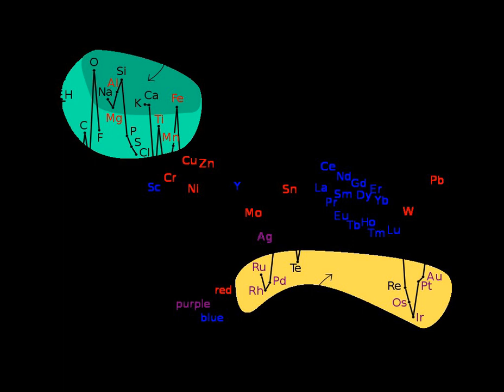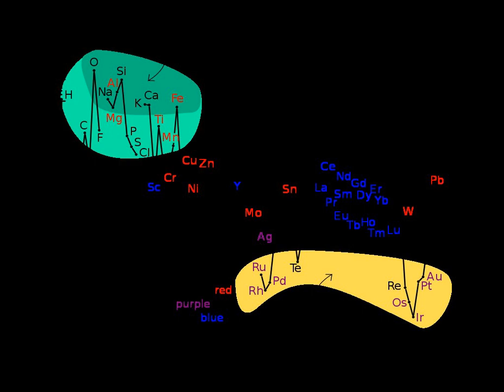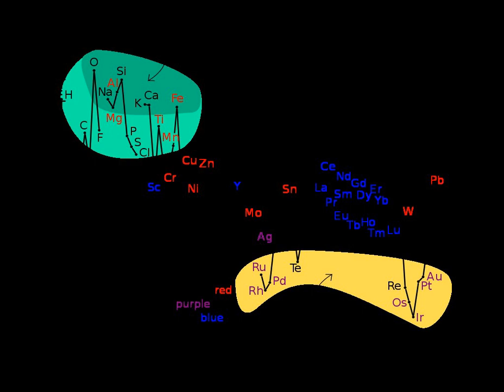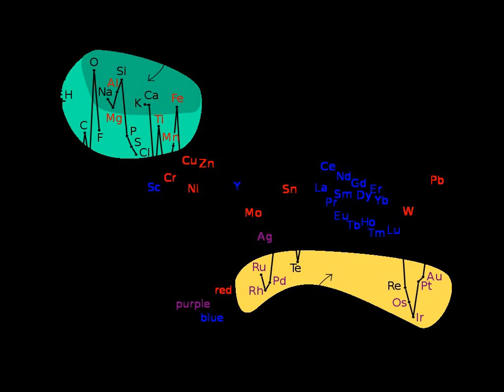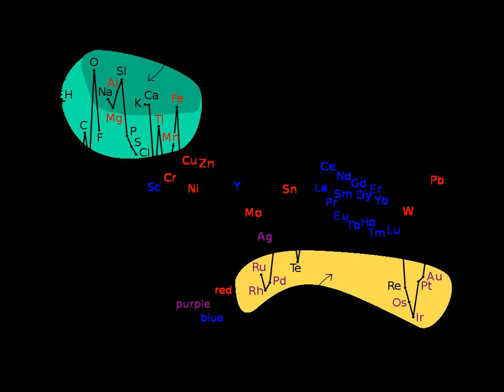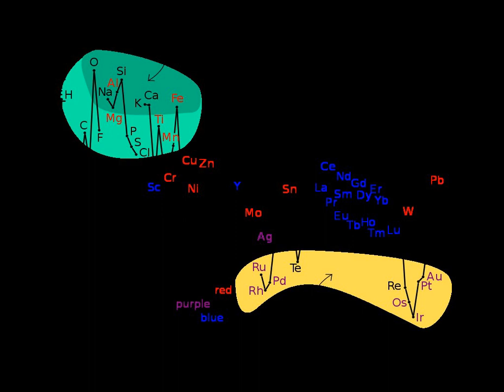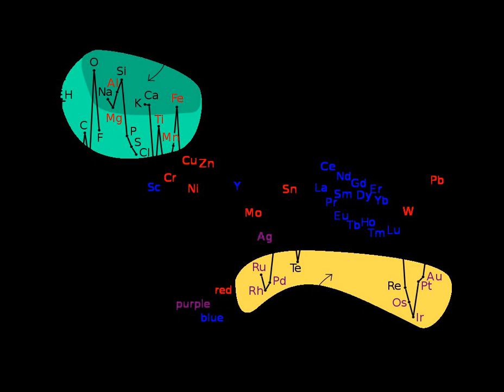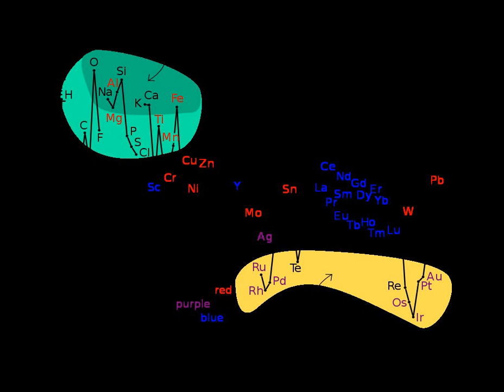Primordial element | Wikipedia audio article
This is an audio version of the Wikipedia Article:
Primordial element

00:05:54 1 Naturally occurring nuclides that are not primordial
00:07:19 2 Primordial elements
00:08:10 3 Naturally occurring stable nuclides
00:08:51 4 List of 33 radioactive primordial nuclides and measured half-lives
00:10:13 4.1 List legends
00:11:27 5 See also

- Socrates

SUMMARY
In geochemistry, geophysics and geonuclear physics, primordial nuclides, also known as primordial isotopes, are nuclides found on Earth that have existed in their current form since before Earth was formed. Primordial nuclides were present in the interstellar medium from which the solar system was formed, and were formed in the Big Bang, by nucleosynthesis in stars and supernovae followed by mass ejection, by cosmic ray spallation, and potentially from other processes. They are the stable nuclides plus the long-lived fraction of radionuclides surviving in the primordial solar nebula through planet accretion until the present. Only 286 such nuclides are known.
All of the known 253 stable nuclides occur as primordial nuclides, plus another 33 nuclides that have half-lives long enough to have survived from the formation of the Earth. These 33 primordial radionuclides represent isotopes of 28 separate elements.
Cadmium, tellurium, neodymium, samarium and uranium each have two primordial radioisotopes (113Cd, 116Cd; 128Te, 130Te; 144Nd, 150Nd; 147Sm, 148Sm; and 235U, 238U).
Because the age of the Earth is 4.58×109 years (4.6 billion years), this means that the half-life of the given nuclides must be greater than about 1×108 years (100 million years) for practical considerations. For example, for a nuclide with half-life 6×107 years (60 million years), this means 77 half-lives have elapsed, meaning that for each mole (6.02×1023 atoms) of that nuclide being present at the formation of Earth, only 4 atoms remain today.
The four shortest-lived primordial nuclides (i.e. nuclides with shortest half-lives) are 232Th, 238U, 40K, and 235U.
These are the 4 nuclides with half-lives comparable to, or less than, the estimated age of the universe. (In the case of 232Th, it has a half life of more than 14 billion years, slightly longer than the age of the universe.)  For a complete list of the 33 known primordial radionuclides, including the next 29 with half-lives much longer than the age of the universe, see the complete list in the section below. For practical purposes, nuclides with half-lives much longer than the age of the universe may be treated as if they really were stable. 232Th and 238U have half-lives long enough that their decay is limited over geological time scales; 40K and 235U have shorter half-lives and are hence severely depleted, but are still long-lived enough to persist significantly in nature.
The next longest-living nuclide after the end of the list given in the table is 244Pu, with a half-life of 8.08×107 years. It has been reported to exist in nature as a primordial nuclide, although later studies could not detect it. Likewise, the second-longest-lived non-primordial 146Sm has a half-life of 6.8×107 years, about double that of the third-longest-lived non-primordial 92Nb (3.5×107 years). Taking into account that all these nuclides must exist since at least 4.6×109 years, 244Pu must survive 57 half-lives (and hence be reduced by a factor of 257 ≈ 1.4 × 1017), 146Sm must survive 67 (and be reduced by 267 ≈ 1.5 × 1020), and 92Nb must survive 130 (and be reduced by 2130 ≈ 1.4 × 1039). Considering the likely initial abundances of these nuclides, possibly measurable quantities of 244Pu and 146Sm should persist today, while they should not for 92Nb and all shorter-lived nuclides. Nuclides such as 92Nb that were present in the primordial solar nebula but have long since decayed away completely are termed extinct radionuclides if they have no other means of being regenerated.Although it is estimated that about 33 primordial nuclides are radioactive (list below), it becomes very di ...